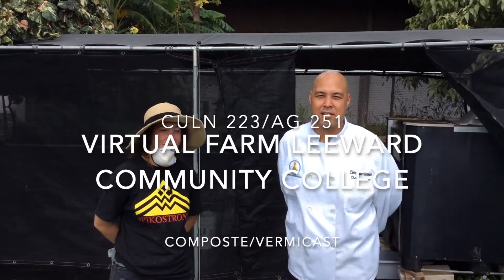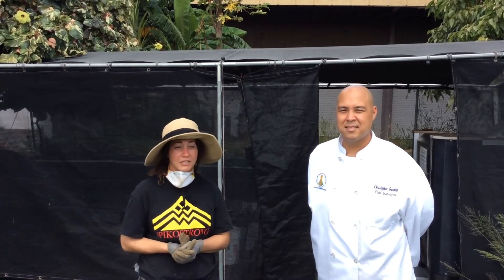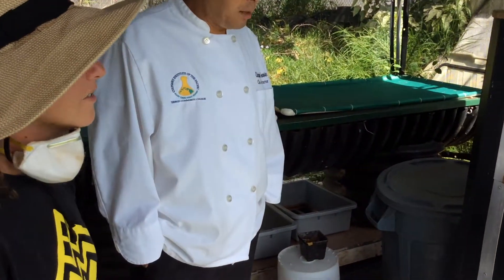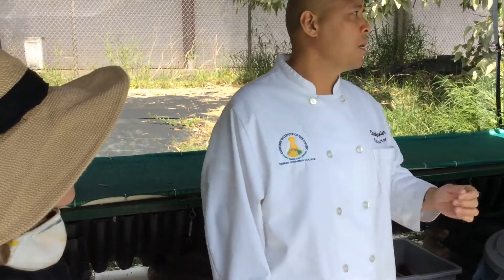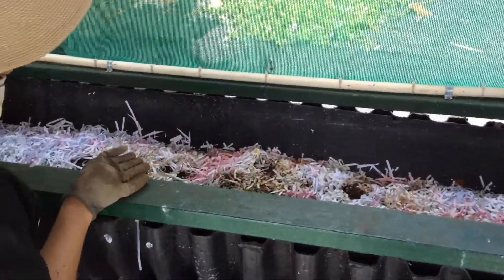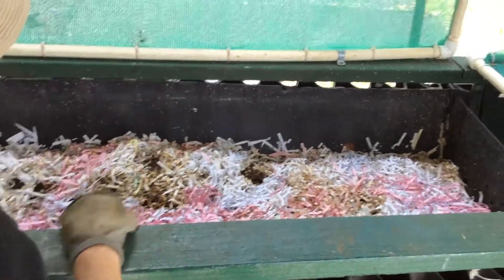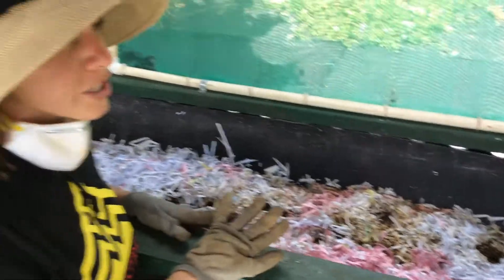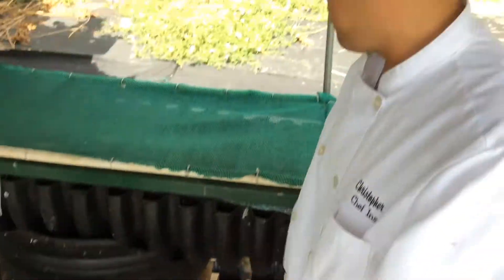VIRTUAL FARM TOUR COMPOST VIDEO 1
This video explains compost and vermicast  in AG251 at Leeward Community College